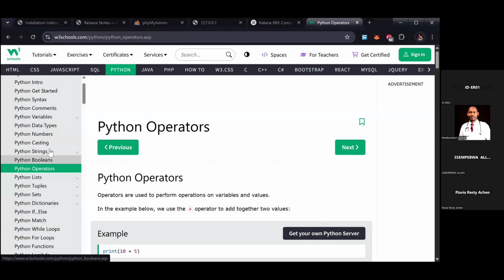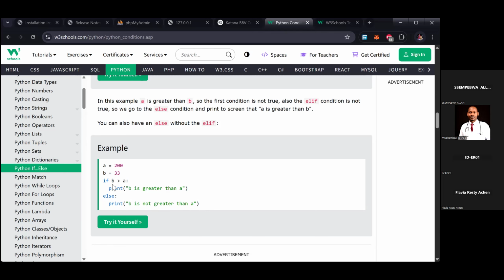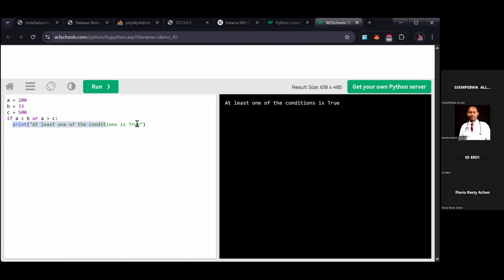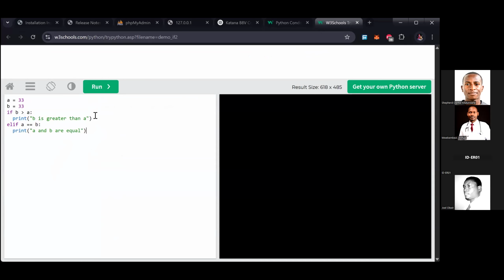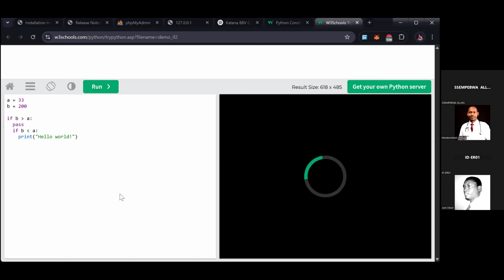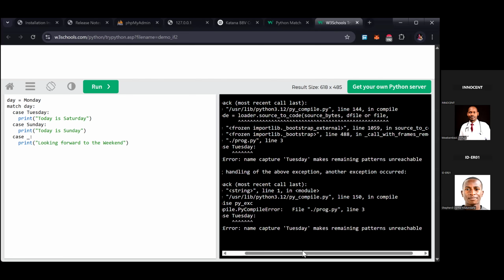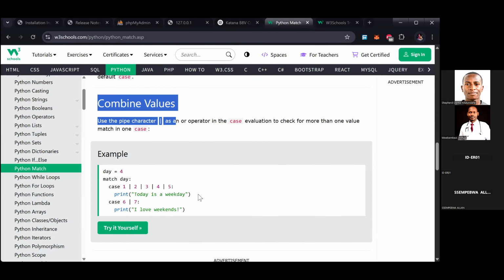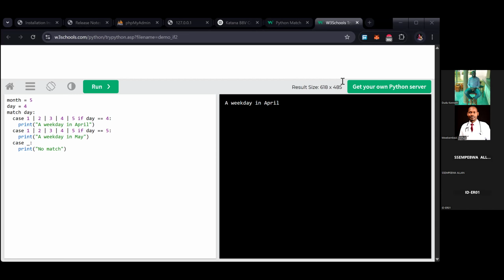Python, Data Science, ML & AI Bootcamp Session 6 (Conditionals) with Eng. Ernest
In this beginner-friendly session from Remedius Mobile Health, we kick off your journey into the world of Python programming — one of the most powerful and easy-to-learn languages used in web development, data science, automation, AI, and more.

What You’ll Learn in This Video:
✅ Conditionals
Whether you're completely new to programming or brushing up on the basics, this session lays the foundation for everything to come.

Tools Used:
✅Python 3.x
✅Visual Studio Code (VS Code)
✅Anaconda (Jupyter Notebooks)

Tip: Don’t worry if it doesn’t all make sense right away — the magic happens when you keep practicing!